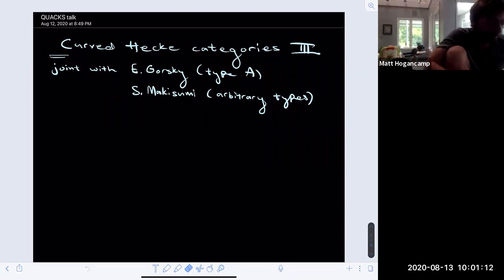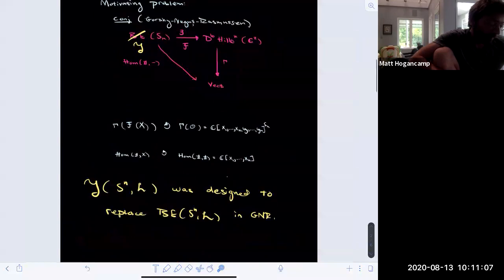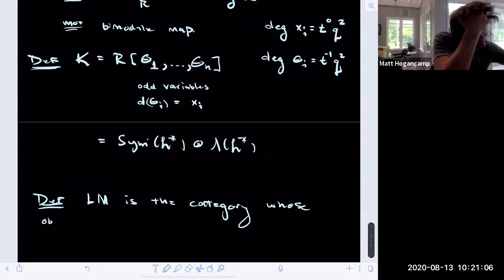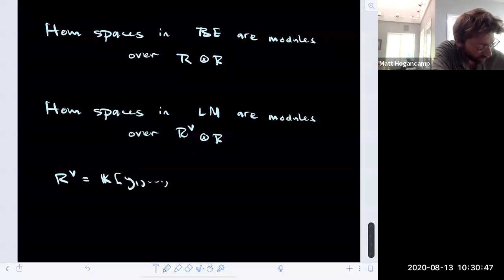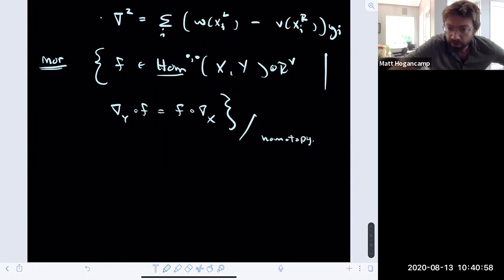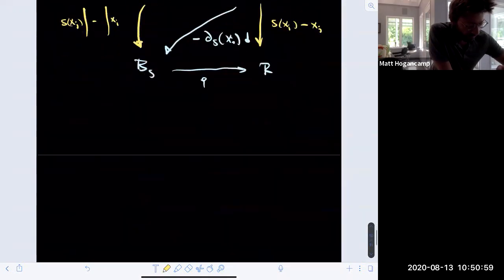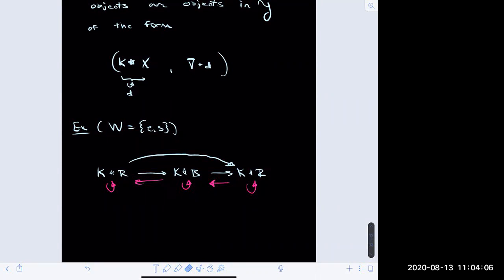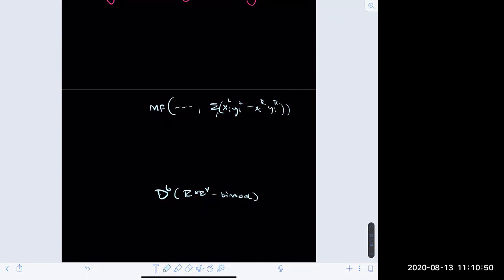Matt Hogancamp: Curved Hecke Categories III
Abstract: In this talk I will discuss a certain category of curved complexes (aka the curved Hecke category) whose construction conjecturally possesses a Koszul self-symmetry which is evidently lacking in the usual category of Soergel bimodules (aka the Hecke category). This curved Hecke category is a generalization of a category constructed in type A in joint work with Eugene Gorsky.

The goal of the talk will indicate the relation (known and conjectured) between the curved Hecke category and the following categories: (1) the usual Hecke category, (2) its Koszul dual, and (3) graded category O. Along the way we will learn the "why" of curved complexes. This is based on joint work with Shotaro Makisumi.